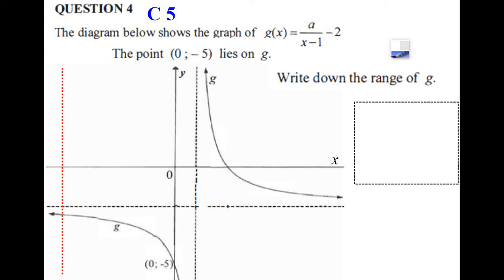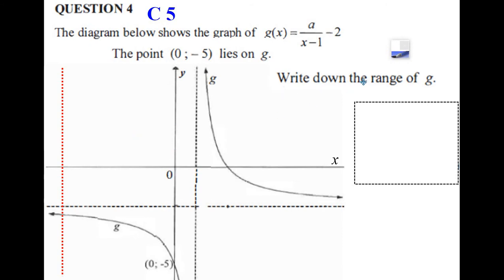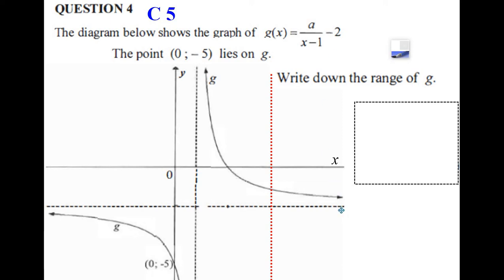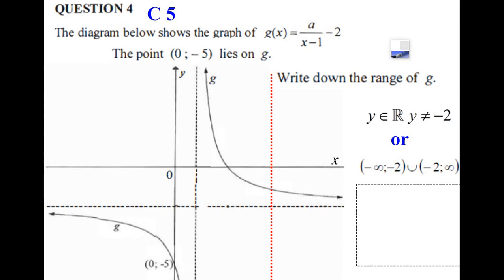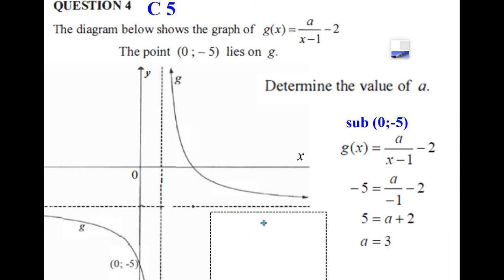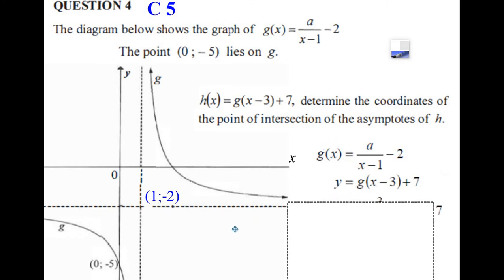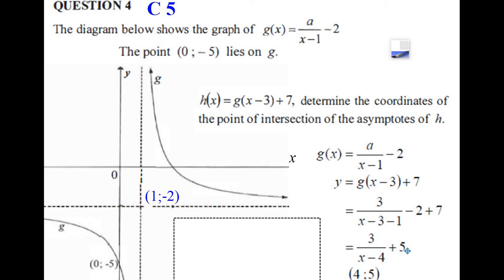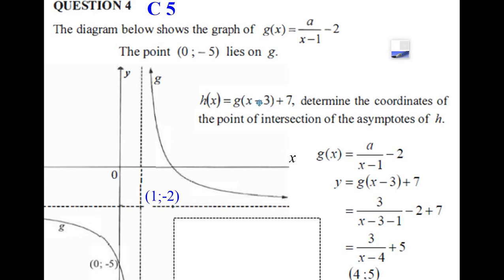C5 4 1;4 2;4 3